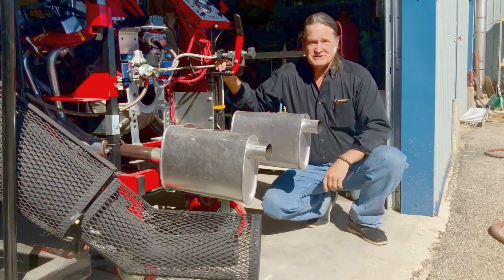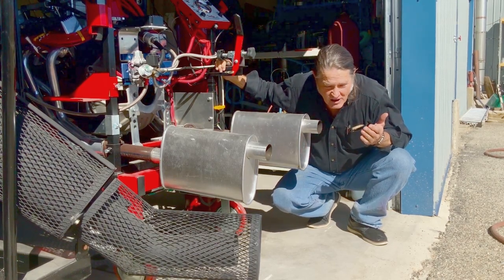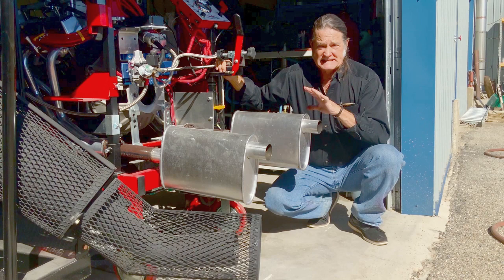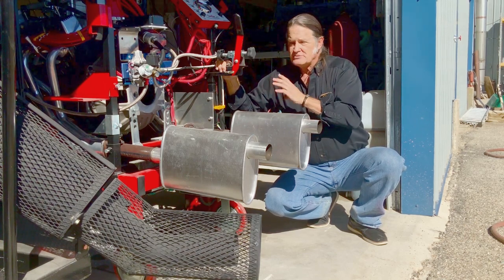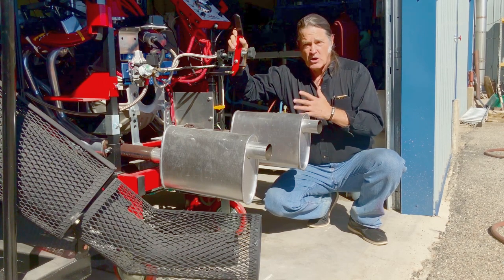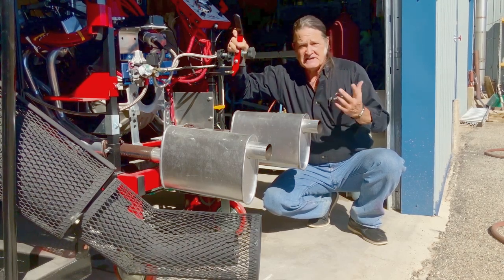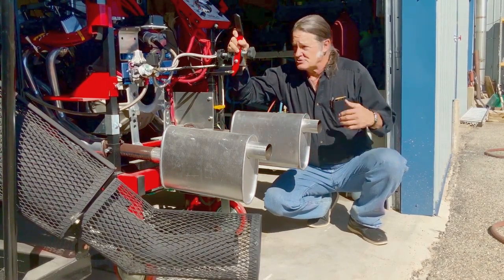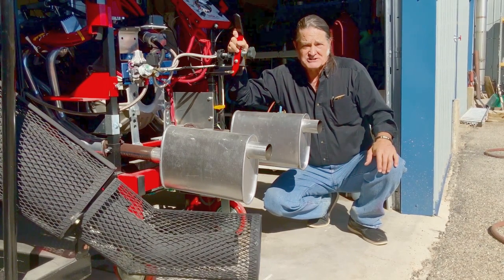350 Chevy V8 H2ICE exhaust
One of the most interesting aspects of developing an H2ICE with an extensive background in cars, street racing and engine building since I was 14 is the exhaust element. I also worked in a local garage/mechanic shop during my high school days. Running an engine indoors was always a problem risking carbon monoxide poisoning so either we had a tailpipe tube that ran outside or the garage door was left wide open.

Working on an H2ICE while its running inspires and automatic response to open doors. But with no noticeable gaseous fumes it causes kind of a mental short circuit since running engines indoors always required a door to be opened. In this video I have the garage door open from a previous video I will be posting which showed the running engine on both gasoline and then hydrogen so venting the exhaust was a given.

Here you see me start up the 350 small block Chevy V8 and manually adjust the hydrogen feed (knob turns) to produce a smooth running idle.